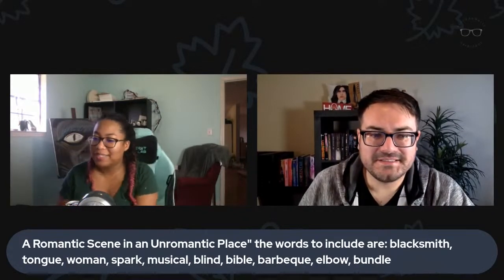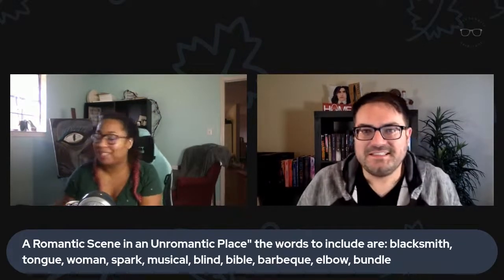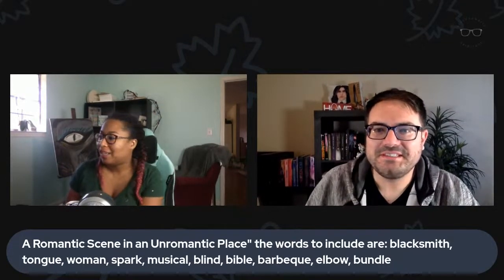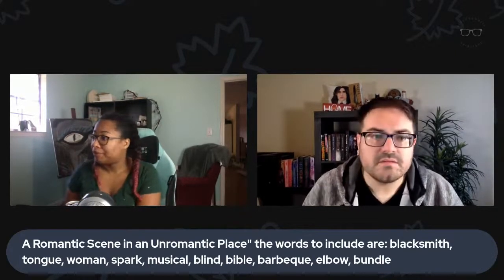Flash Fiction Live | Prompt # 17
Natalie won't be able to join today, but we just might have a special guest!

Natalie and I have been having such a good time writing flash fiction together, we decided to make it a thing! With one prompt from "Write the Story" and one that you get to help us create live on-screen, come join us for a fun time writing flash fiction!